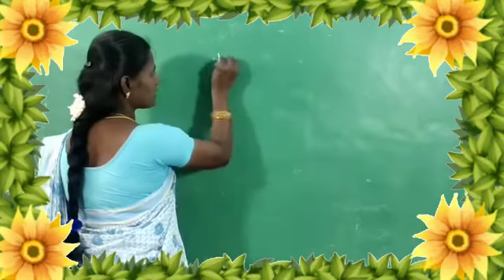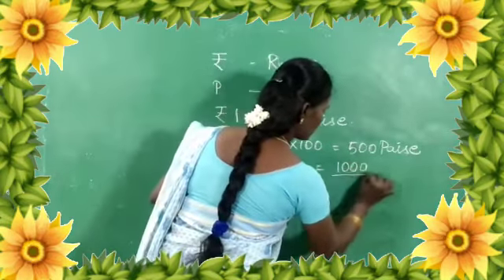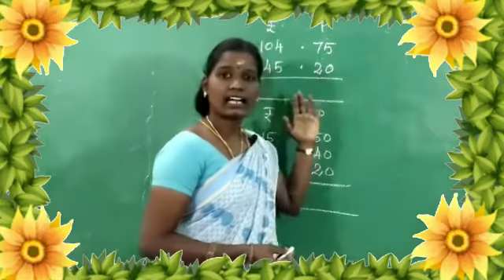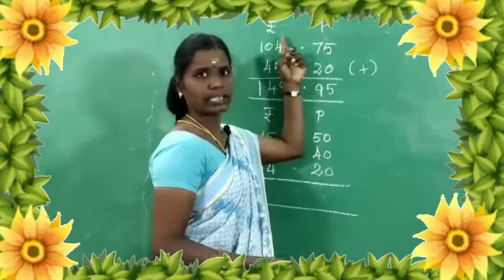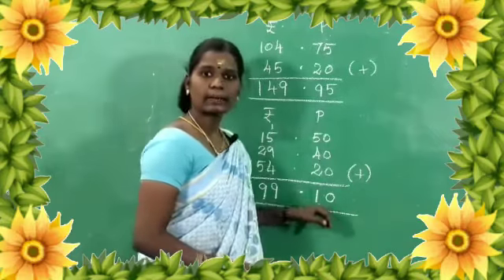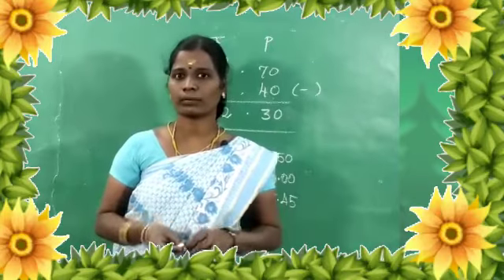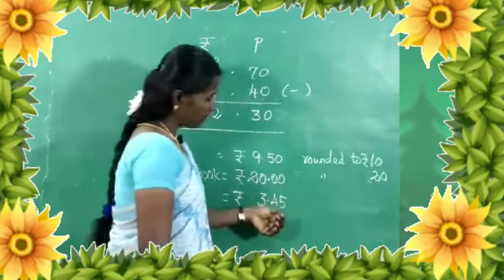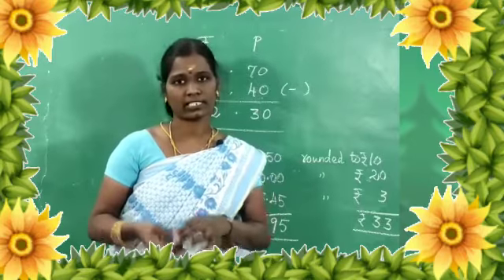IV std - Maths ( Money Handling )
Viveka & Greenfields Nursery and Primary School.